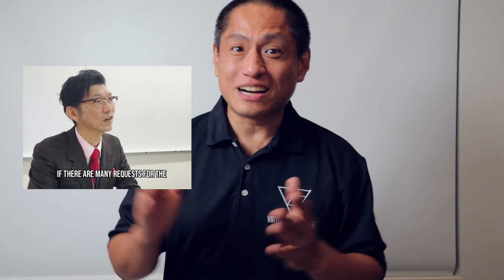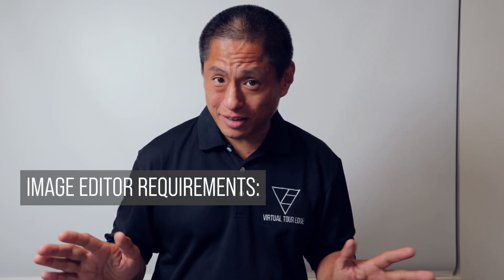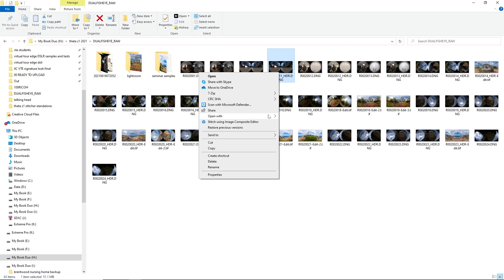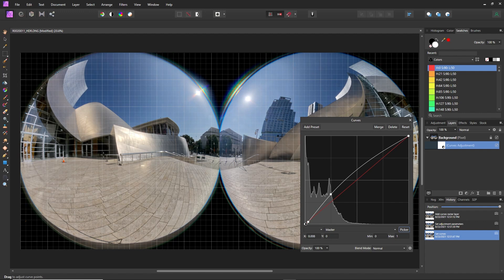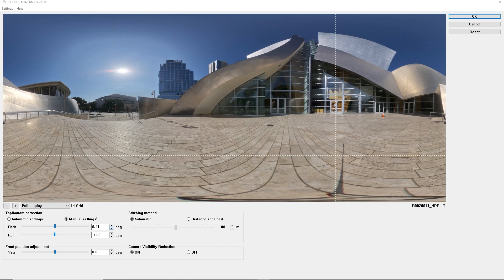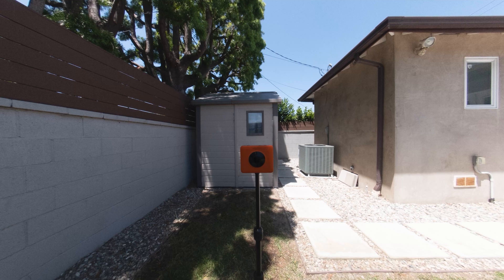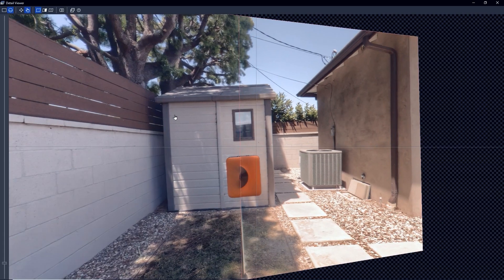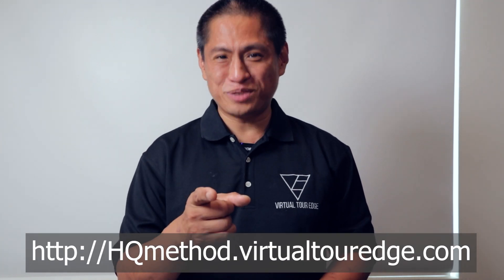FIX ERRORS INSTANTLY with Theta Z1 Standalone Stitcher Tutorial - no Lightroom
It's finally here!  A standalone stitcher for Ricoh Theta Z1 that doesn't require Adobe Lightroom!  And it can fix stitching errors automatically!  You can use your favorite image editor, including Affinity Photo.
In this tutorial, I discuss:
1. What are the advantages of using Theta Stitcher
2. How to shoot with the Theta Z1 when you want to use Theta Stitcher
3. How to edit your Theta Z1 photo in Affinity Photo
4. How to stitch or batch stitch your Theta Z1 photo in Theta Stitcher
5. Limitations of Theta Stitcher
6. How to overcome limits of Theta Stitcher with PTGui